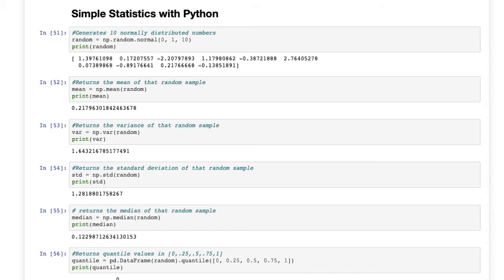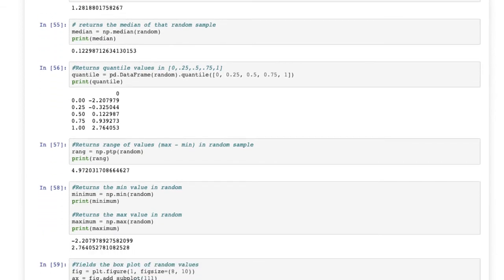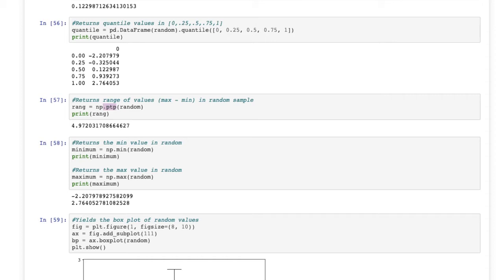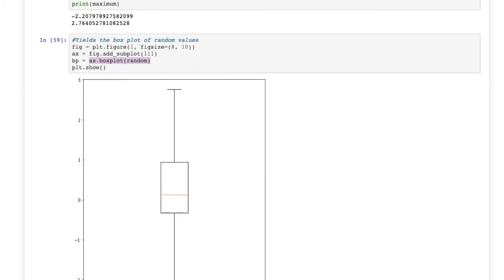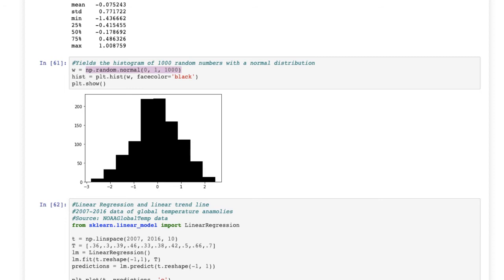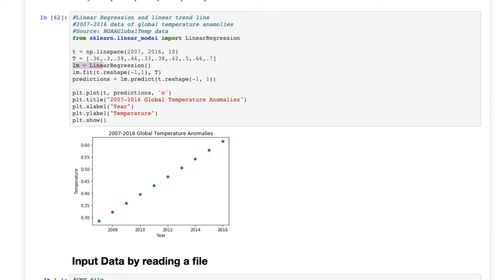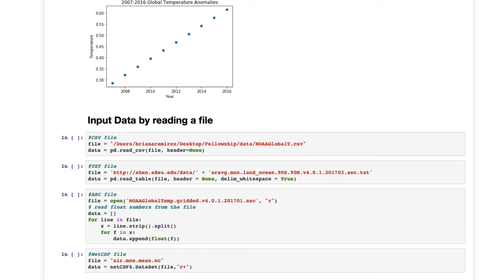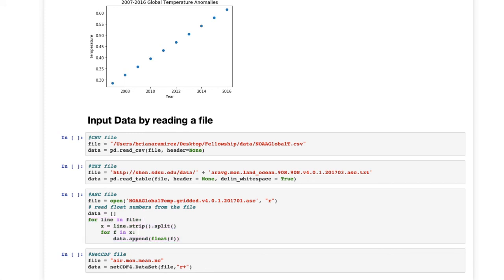Chapter 2: Simple Statistics with Python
This video includes descriptions of Chapter 2: Basics of Python Programming. Included topics: Simple statistical computation and inputing different types of data files.